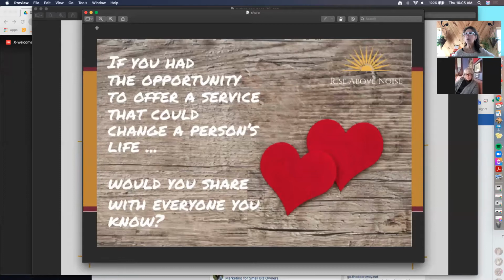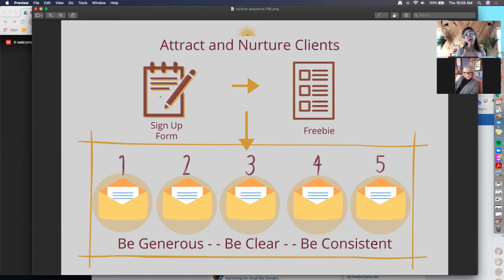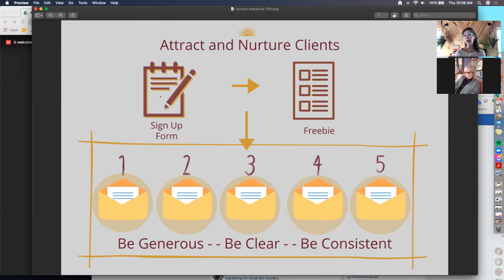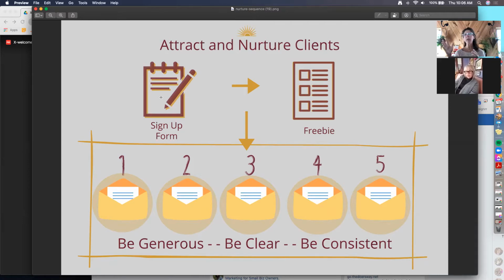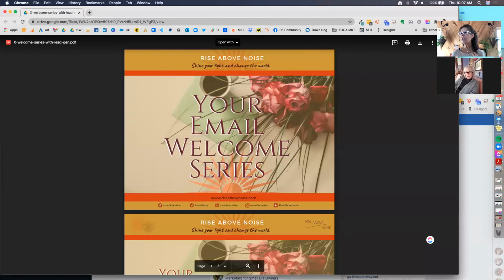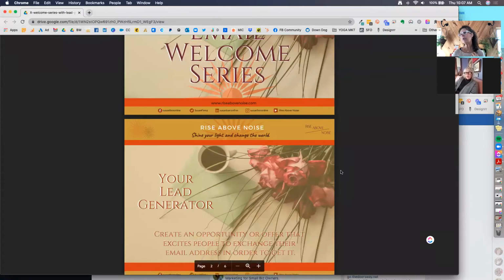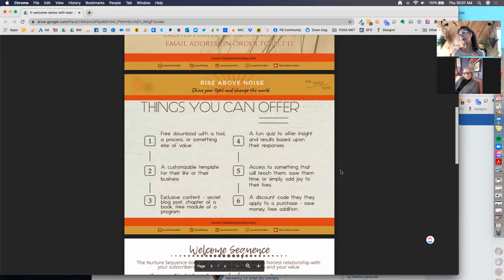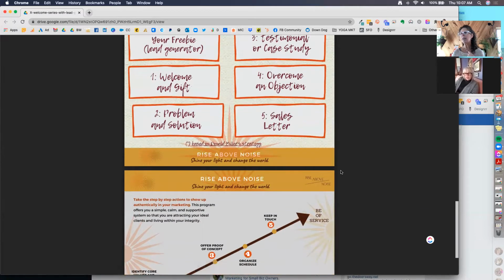Efficiency is Key :: Dennise Kowalczyk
Efficiency - We all aspire to get more done in our businesses.
It’s probably the one thing I hear most from service-based professionals, “I just don’t have enough time to get everything done that I need to”

So how?
How can we figure out the tools, strategies, support that will get us to those high-efficiency goals?
In today’s conversation with Dennise Kowalcyk of CTD Creative ( ctdcreative.co ) we share feedback on strategies that we use to help our clients. and our selves.

Save time, energy, and money by increasing their efficiency.

First off this week, I’ll share my favorite tip for attracting, engaging, and nurturing new ideal clients using an email welcome series.

I ask the question; “ If you had the opportunity to offer a service that could change a person’s life would you share with everyone you know?” Well, of course, you would. So creating a generous resource that gives your ideal clients a taste of your depth of knowledge, your services - and your voice is a non-negotiable here. Create your “freebie” (lead magnet, lead generator, etc) to invite people to take that next step closer to you, and then, offer them a welcome email sequence that invites them to learn everything they need to know about the “W”s of working with you.

During our conversation, Dennise offered a bunch of great tips and resources to increase efficiency including:
-- A scheduler app such as Calendly.
-- Zoom for creating relationships
-- Google Drive for keeping clients’ folders organized

Learn more about Dennise - sign up for a virtual coffee chat or download her resources